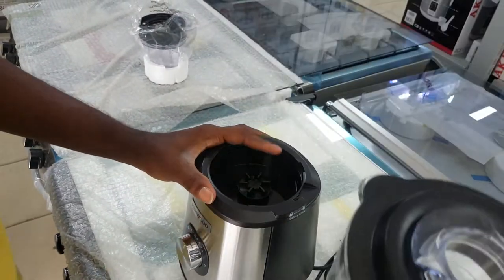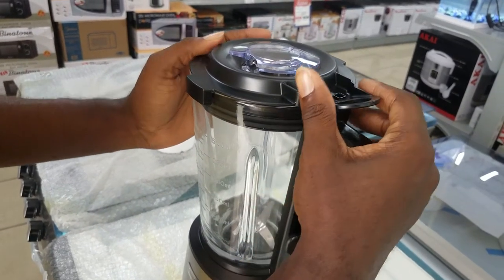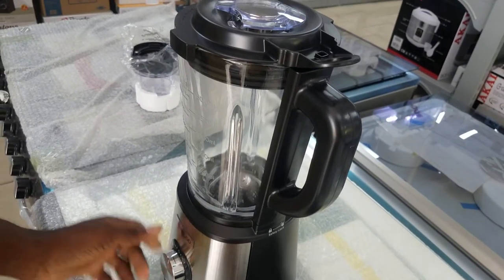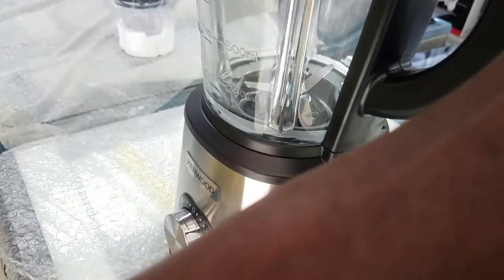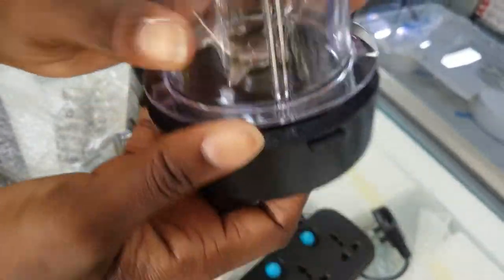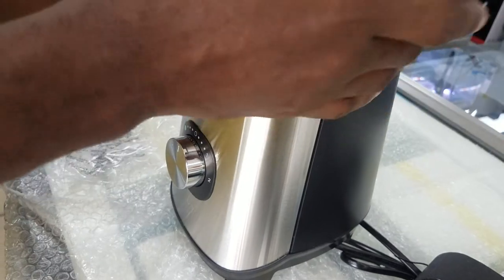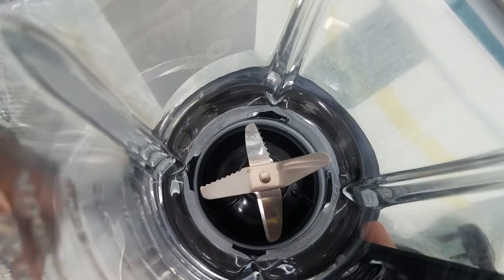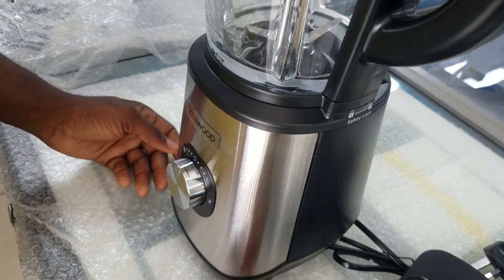KENWOOD BLENDER WITH MILL 2L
the link to the product is below.
please our service is only available in a Accra Ghana.